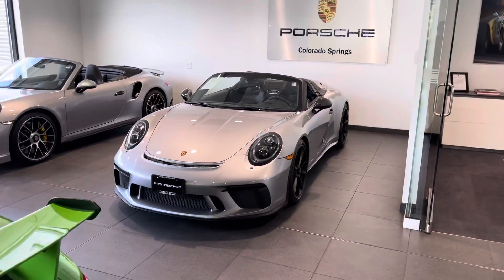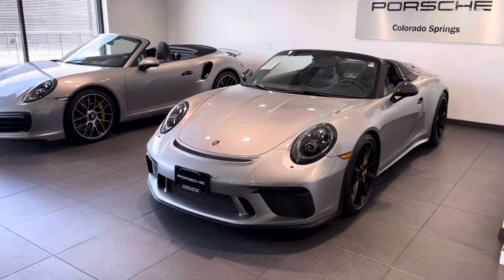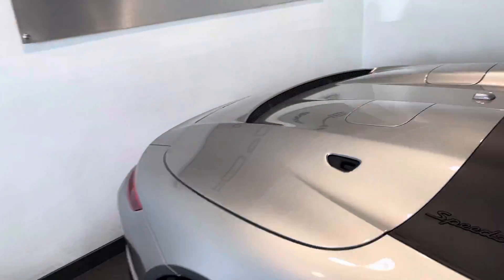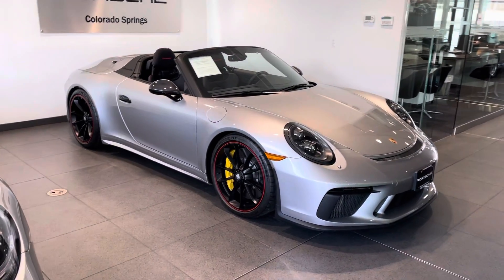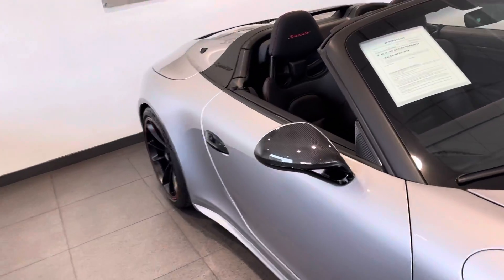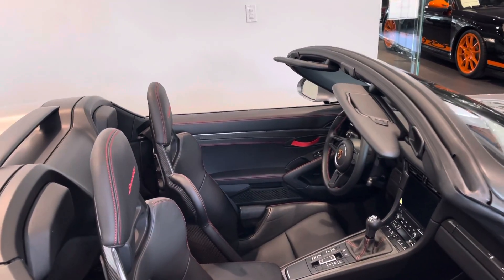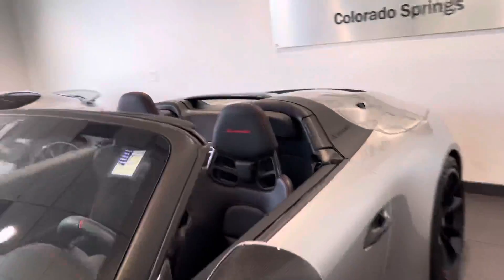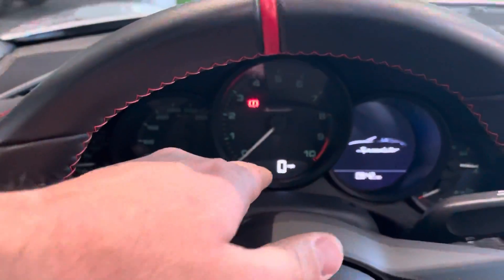2019 911 Speedster